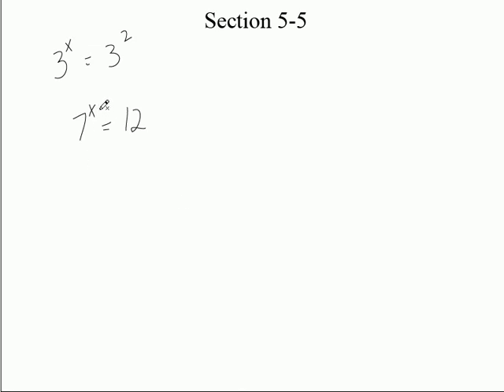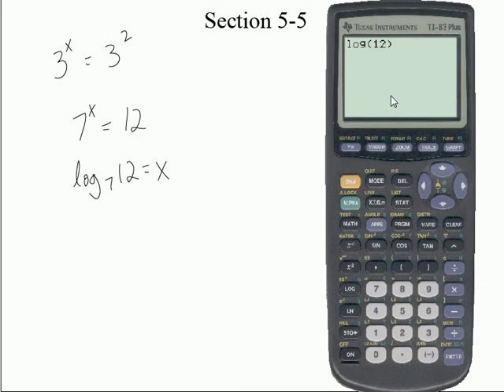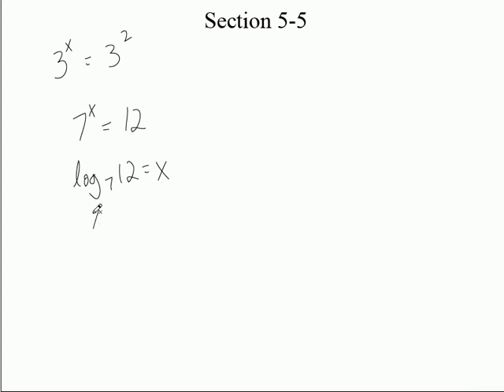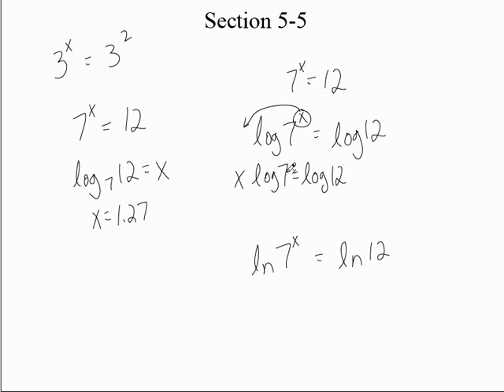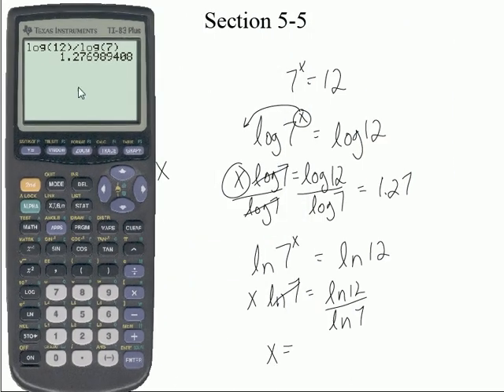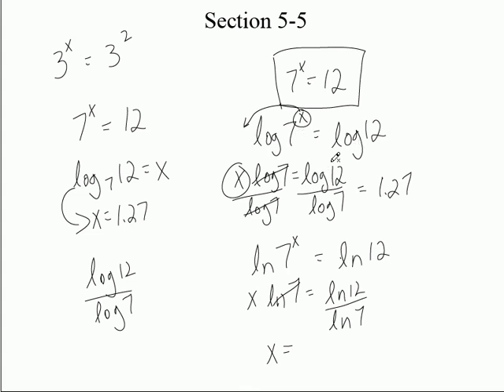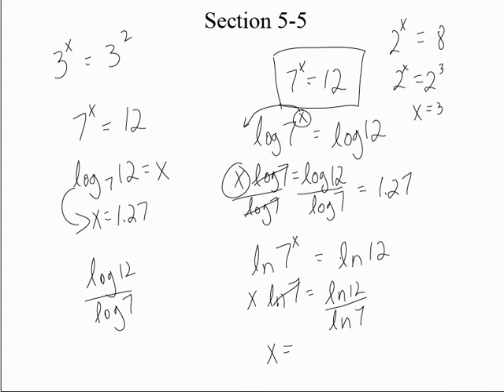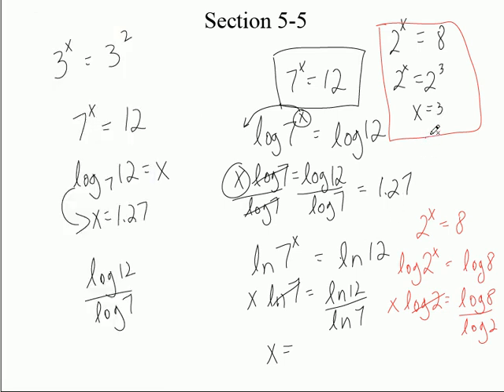Coll. Alg. Sec. 5-5 part 1.avi